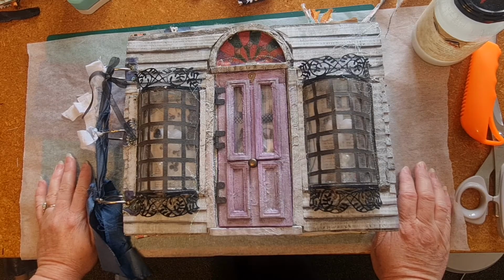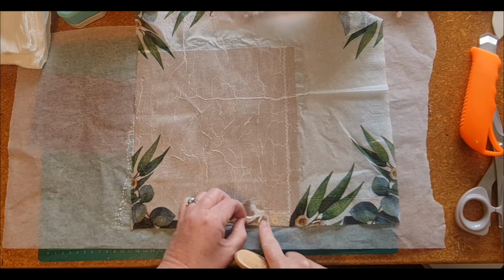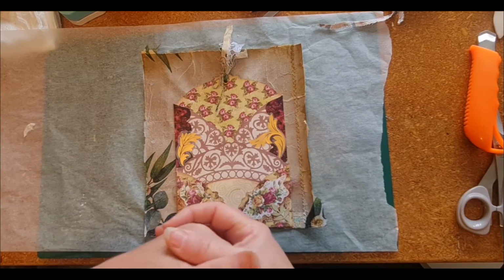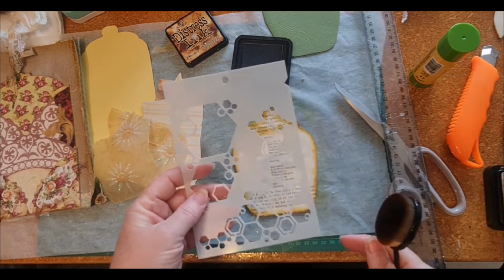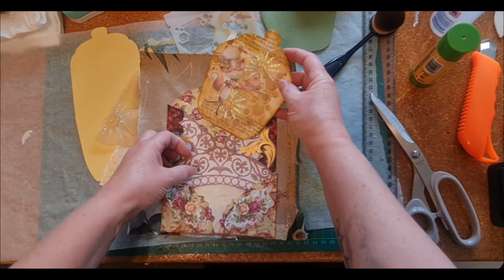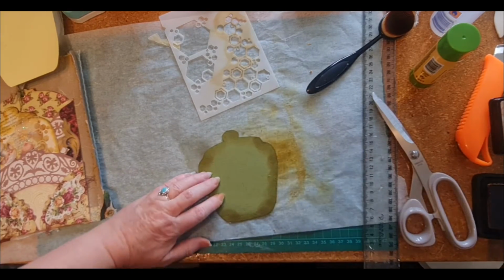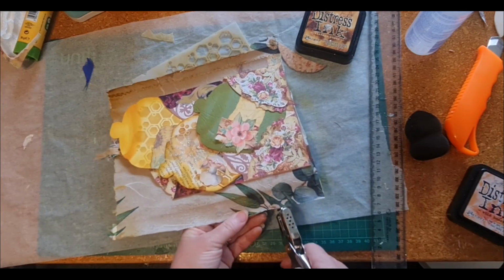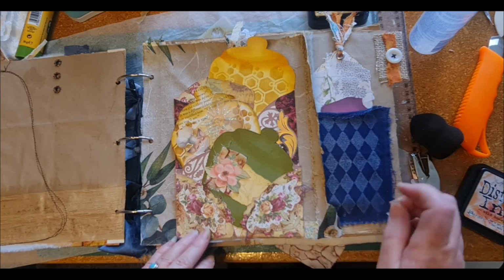Filling Pockets in my House Journal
Today I'm filling some pockets in my House Journal.